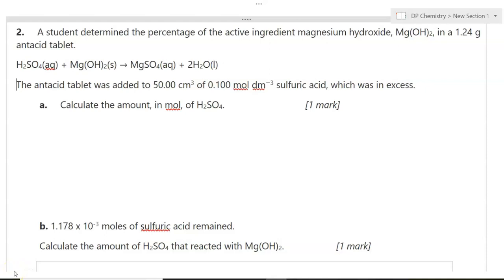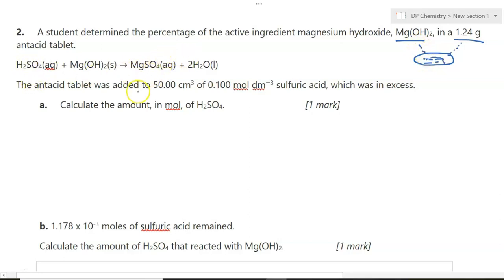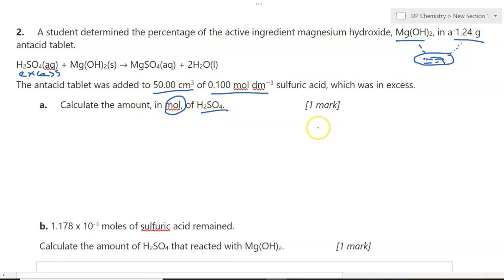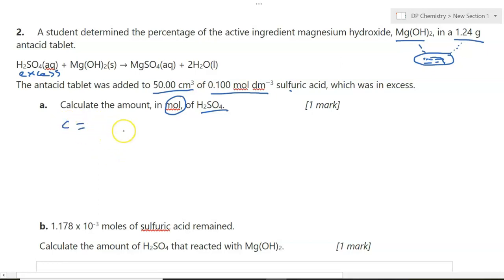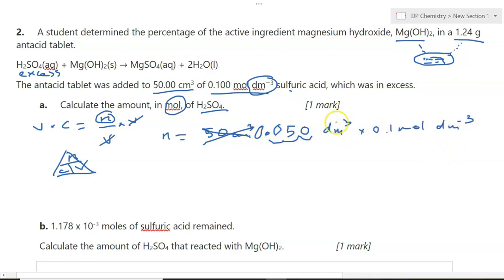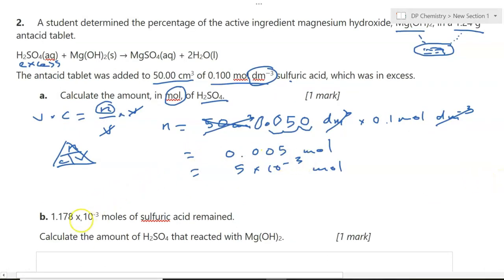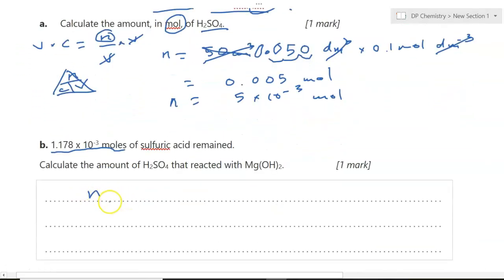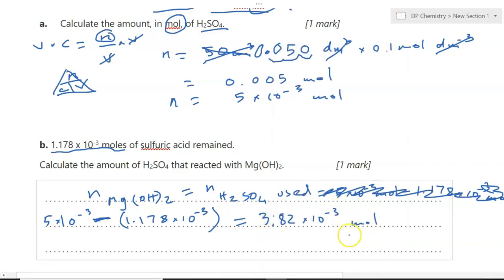1.3 Reacting masses and volumes - concentration of solutions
A student determined the percentage of the active ingredient magnesium hydroxide, Mg(OH)2, in a 1.24 g antacid tablet.
H2SO4(aq) + Mg(OH)2(s) → MgSO4(aq) + 2H2O(l)
The antacid tablet was added to 50.00 cm3 of 0.100 mol dm−3 sulfuric acid, which was in excess.
a.  Calculate the amount, in mol, of H2SO4.
b. 1.178 x 10-3 moles of sulfuric acid remained. Calculate the amount of H2SO4 that reacted with Mg(OH)2.